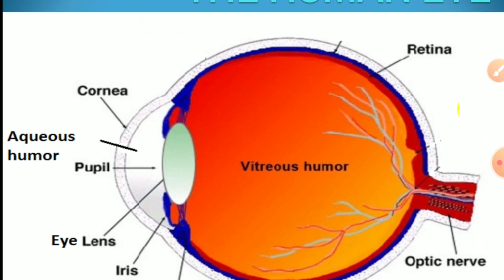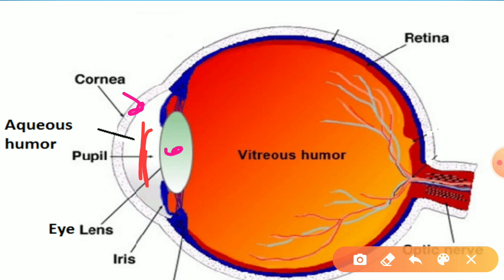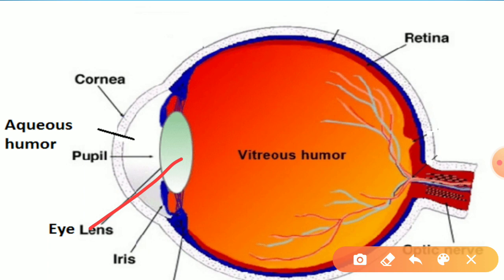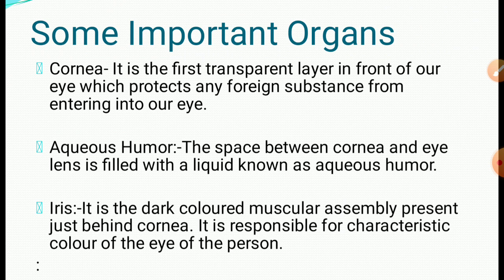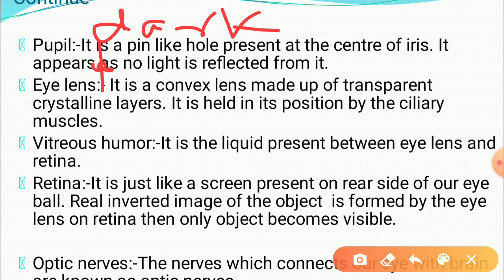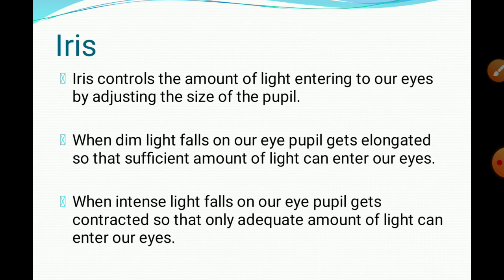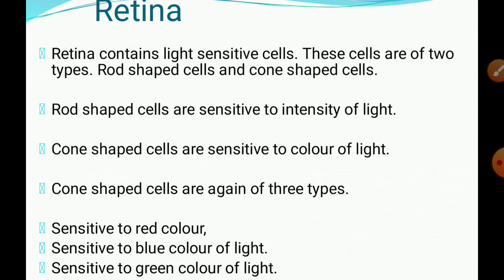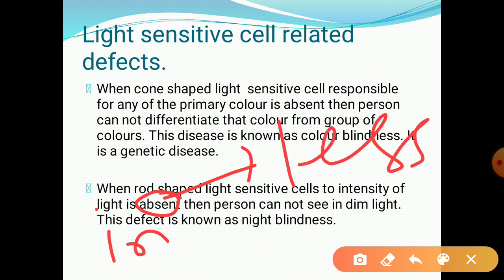The human eye for class 8 by MGS